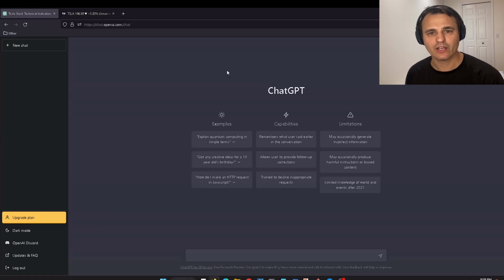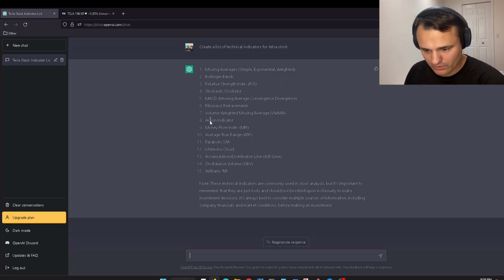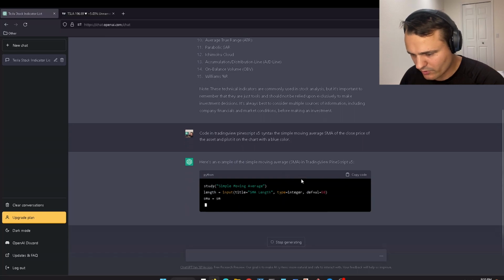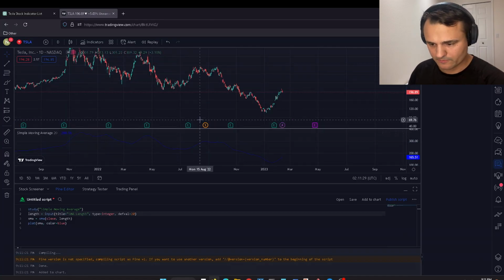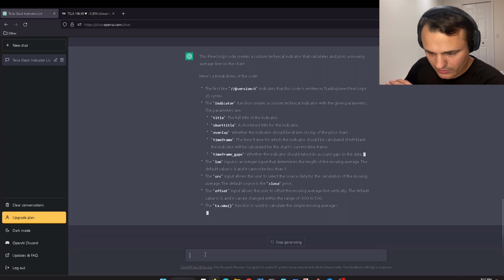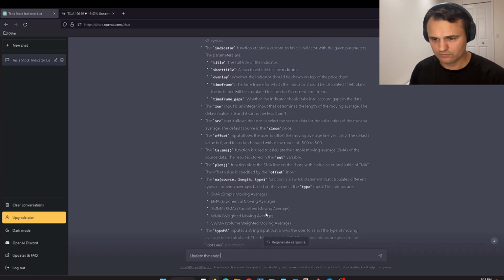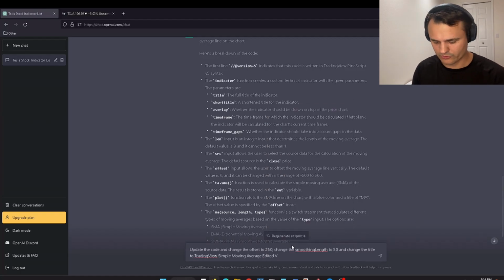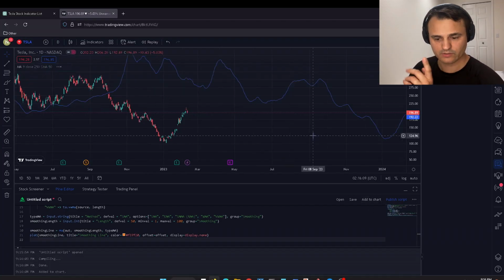Creating a Custom TradingView Indicator with ChatGPT and Pine Script for Tesla: A Step-by-Step Guide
In this video, David walks the viewer through how to create a custom technical indicator using Chat GPT and Pine Script for trading Tesla stock (or any stock). He begins by instructing the viewer to open up Chat GPT and type in "list" to generate a list of technical indicators for Tesla stock. From there, he selects the moving averages indicator and guides the viewer through coding it into TradingView using Pine Script version 5. He demonstrates how to customize the indicator by changing the length, offset, and title. David then uses Chat GPT to explain the Pine Script code and walks the viewer through updating and compiling it. Finally, he encourages the viewer to experiment with creating their own indicators and to share their results with him. Overall, this video is a helpful tutorial for anyone interested in coding their own technical indicators for trading stocks using Chat GPT and Pine Script.